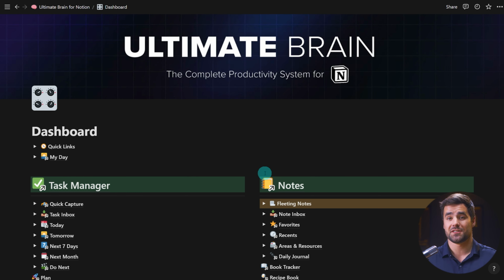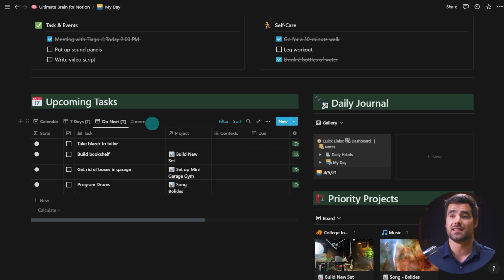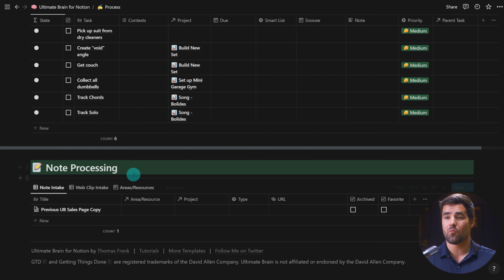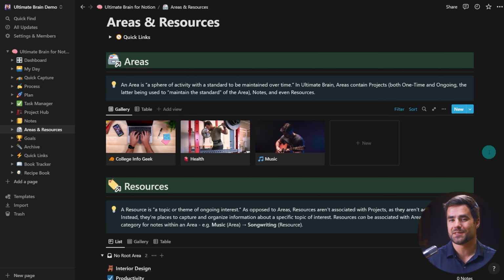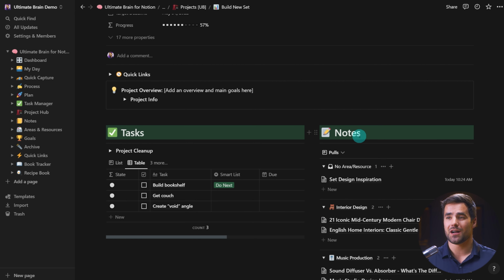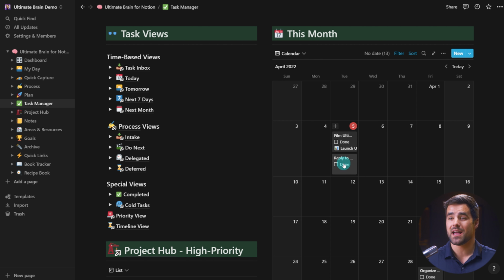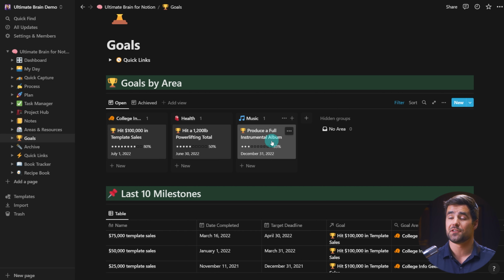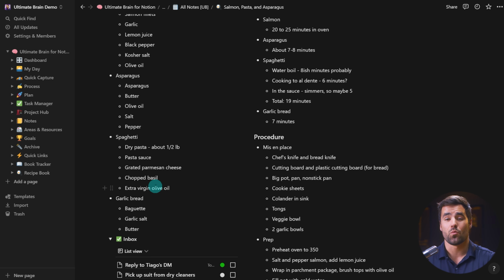Ultimate Brain for Notion: The Ultimate Second-Brain Template - Full Tour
⌚ TIMESTAMPS:
00:00 - Introduction
01:08 - The Dashboard
02:23 - My Day view
03:49 - Quick Capture view
04:21 - GTD-style Process view
05:16 - Processing Web Clips
06:30 - PARA - Areas & Resources
08:44 - Project Management
09:47 - Pulling Notes into Projects
10:46 - Task Manager
11:23 - Notes Manager
11:45 - Fleeting Notes
12:27 - Plan view
12:42 - Goals view
13:32 - Book Tracker
14:09 - Recipe Book